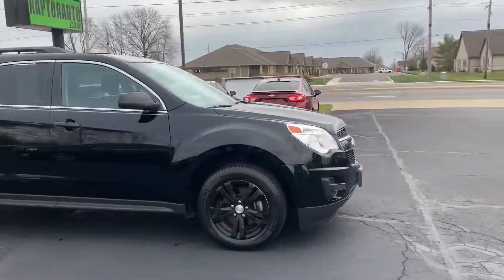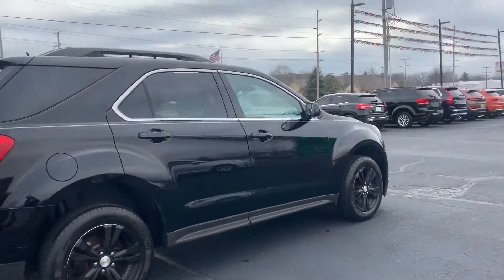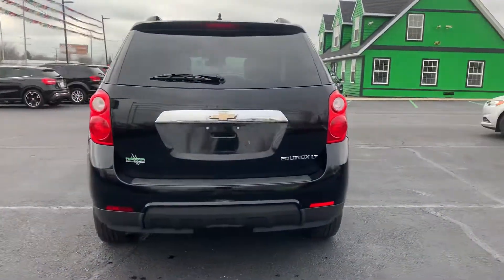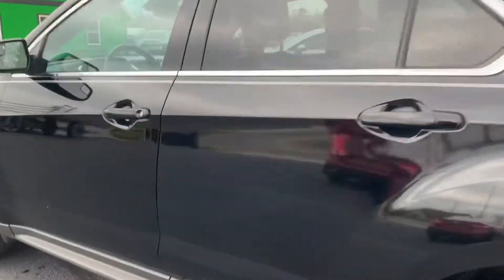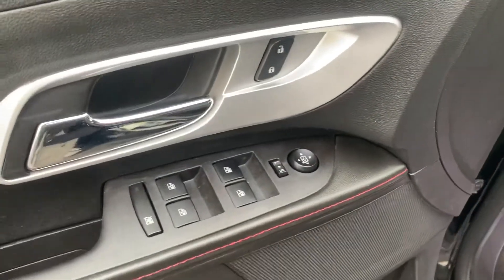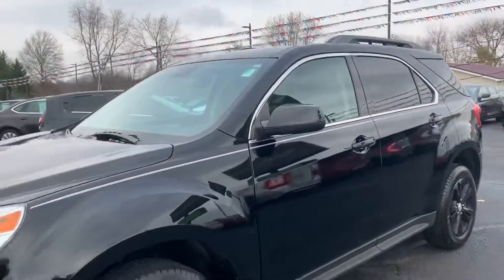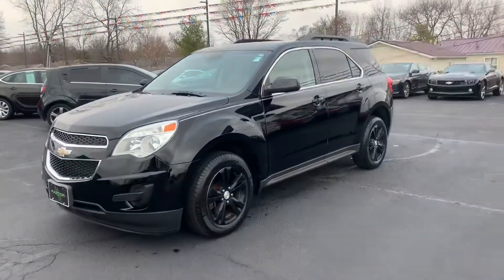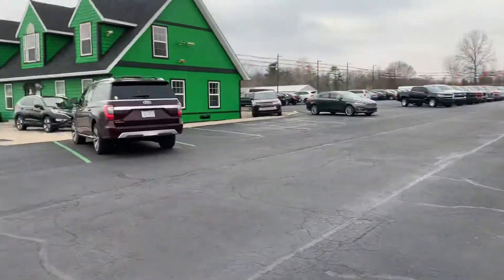2014 Chevrolet Equinox Fort Wayne, IN 46818